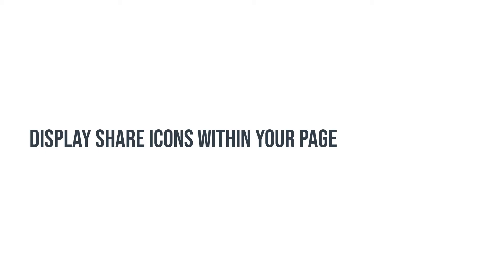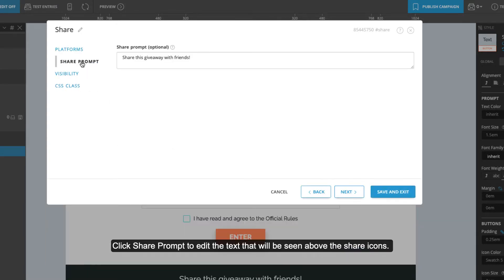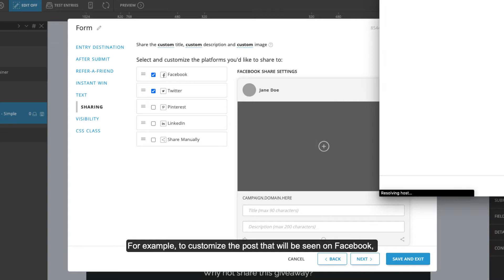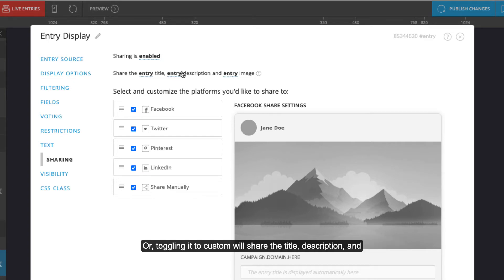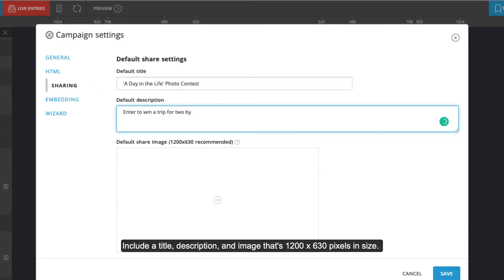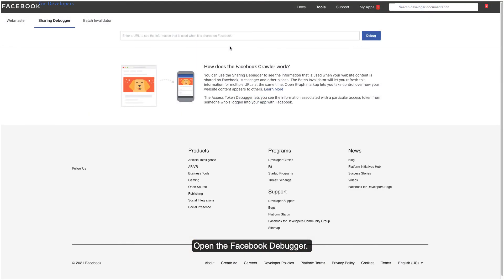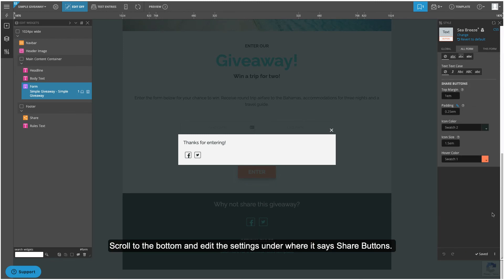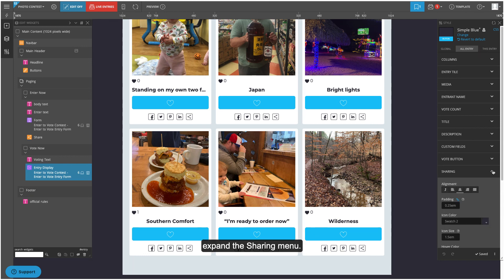Enable and Customize Share Settings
- Learn different ways to enable sharing, customize share settings, troubleshoot sharing on Facebook, and style share icons.

0:00 - Intro
0:59 - Display Share Icons in a Popup After Form Submit
1:50 - Enable Sharing on Individual Entries
2:34 - Customize Sharing in the Campaign Settings
3:24 - Troubleshoot Facebook Share Post Settings
3:53 - How to Style Share Icons in an After Submit Popup
4:27 - Style Share Icons Displayed on Your Page
4:48 - Style Share Icons that Appear within Entries